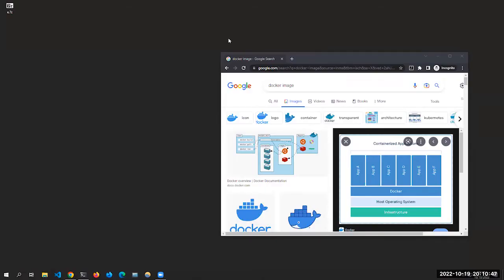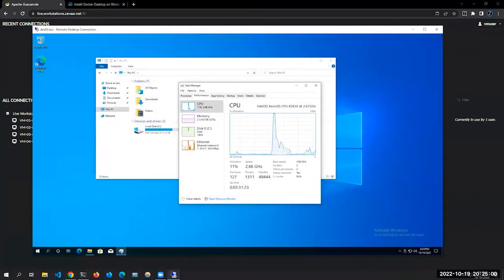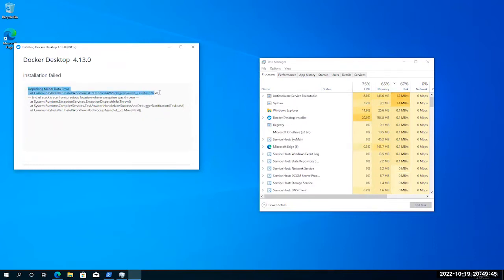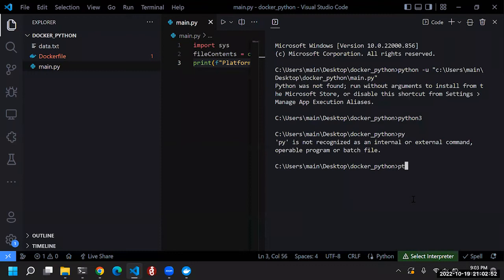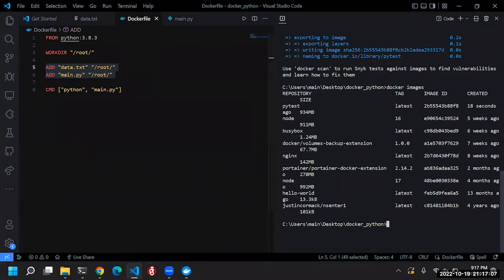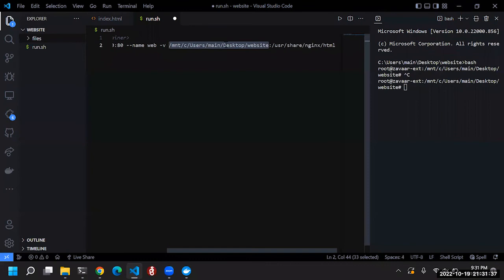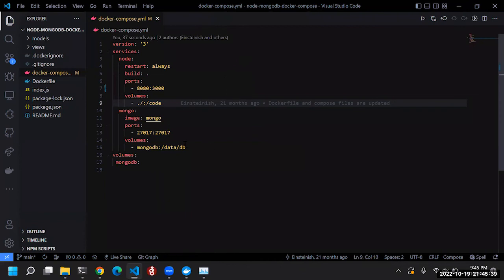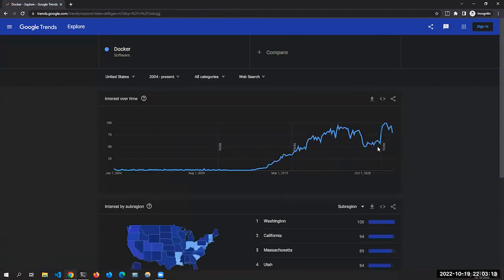Software Workshop: Docker & Containerization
In the software engineering industry (mainly DevOps), Docker is becoming very popular. What is Docker? Docker is an open-source platform that allows for the development and management of containerized programs. What exactly are containerized programs, and how does it differ from a traditional program? To answer that, need to understand what containerization is. Containerization is a type of virtualization that runs on the operating system (OS) rather than on emulated hardware as a virtual machine (VM) would do it.

In this workshop, we will learn why Docker is so popular and how easy it is to run container pre-packaged applications on our machines. We will first setup the Docker environment. Enable virtualization, enable WSL (Windows Subsystem for Linux), install WSL Ubuntu (optional), restart, install Docker Desktop. Once those rough steps are complete, we can then move forward on deploying the Docker “hello world” image, running our own NGINX webservers locally, then eventually building our own Docker images with custom python code or node.js code so that our code can virtually run anywhere.

Timestamps:
0:00 - Introduction to Containerization
15:13 - Docker Installation (on Windows)
33:40 - Introduction to Docker
35:20 - "hello world" in Docker
39:50 - Building Custom Docker Images with Python
1:03:58 - NGINX Webserver Container
1:21:43 -  Docker Compose with Node.js and MongoDB Example

Docker Compose: docker compose up -d

Hosted by Zavaar Shah